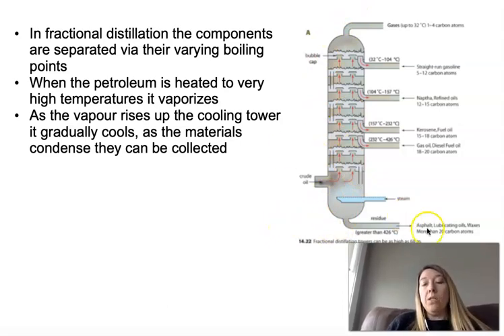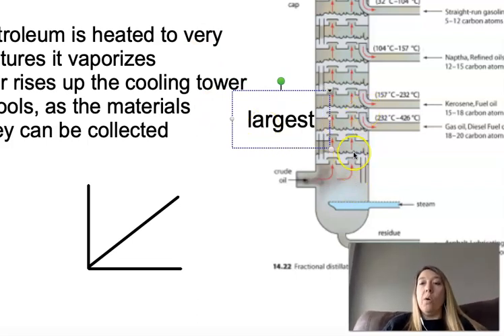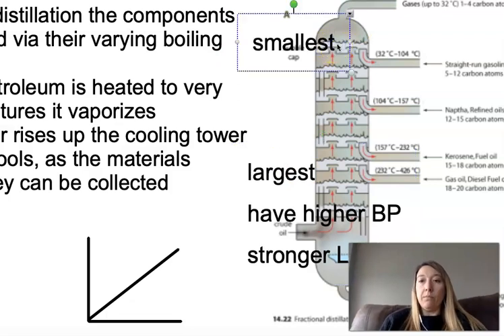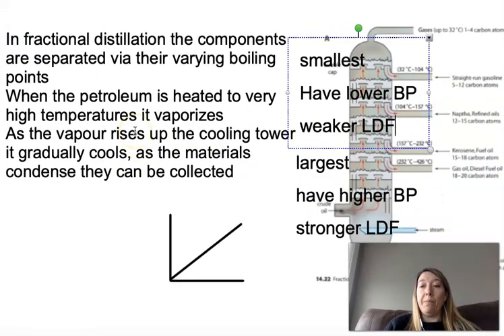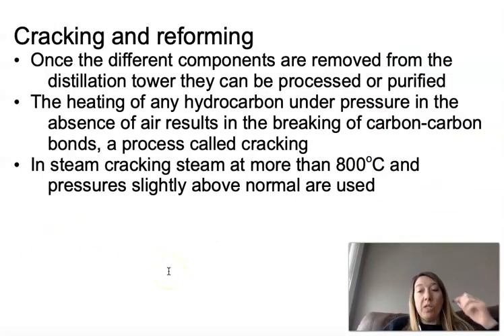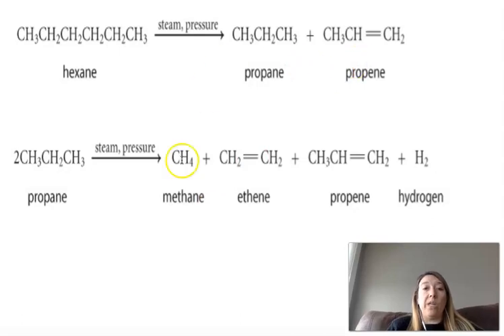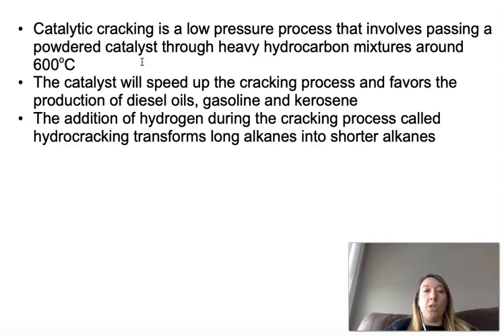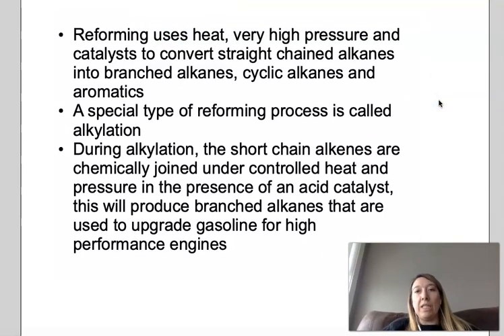Petrochemical refining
This video discusses fractional distillation, as well as cracking and refining.